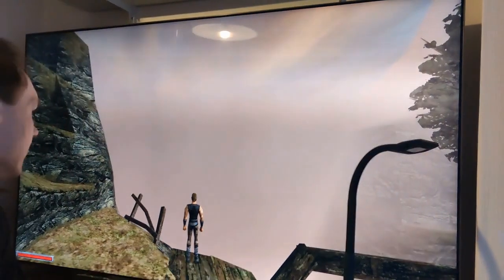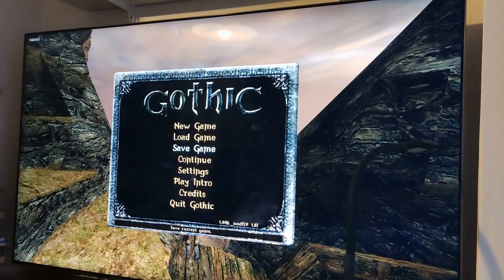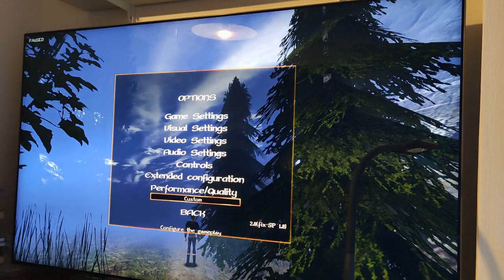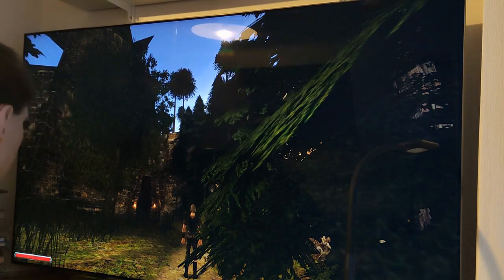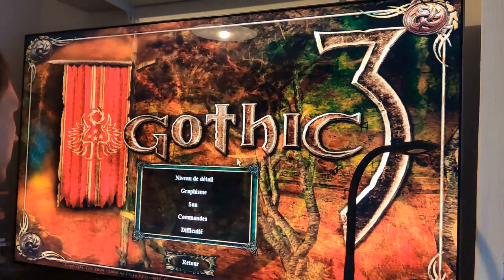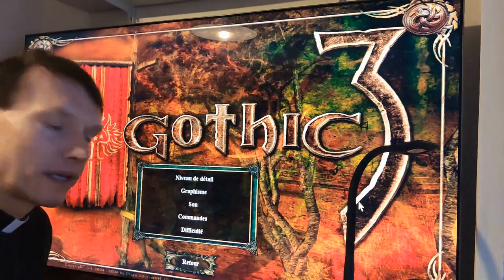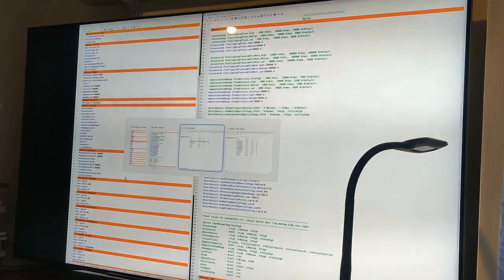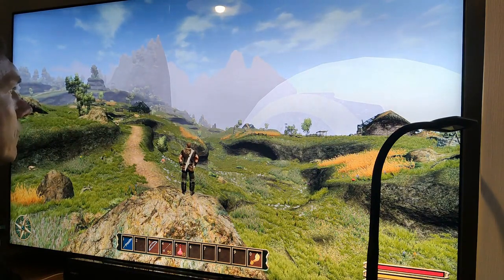Increasing Draw Distance in Games - Example: Gothic Classic Series (2001 / 2005) and Gothic 3 (2006)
Today, Septempber 29th, 2024, another video about computer gaming, this time about draw distance. Eleven month ago, I published a similar video about field of view (FOV).
There are several, very different reasons for those videos. To name just three of them: 1. If you want to talk anything, even about computer games, you should know what you are talking about. 2. Computer gaming has quite an impact on today's culture, and that impact should not be ignored by the church. 3. Playing is not evil in itself.
E.g. playing music is part of my life and of my character. When I was 16, I even considered to become a musician (classical guitar and classical piano). Nearly every day, I play both instruments.
As humans, we have culture, and this is a good thing.